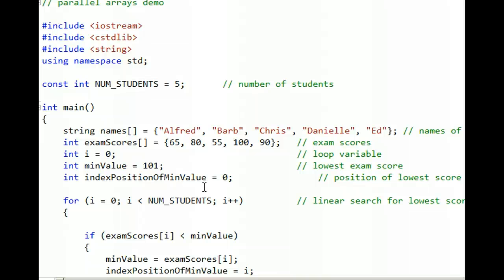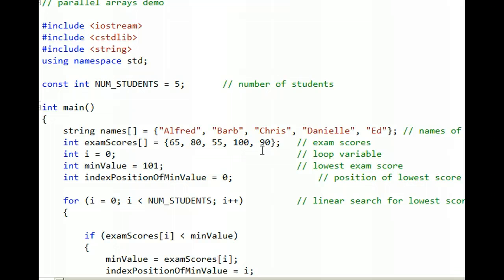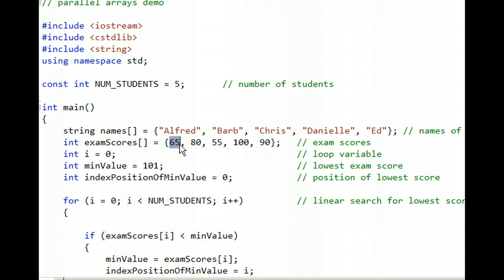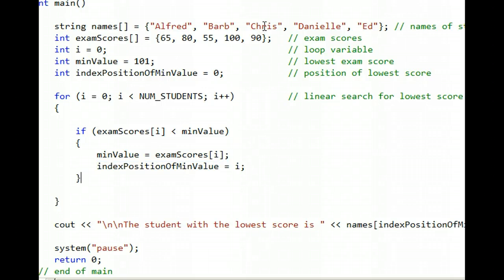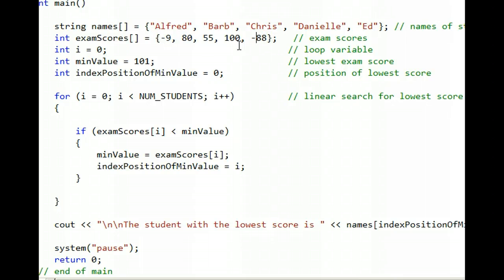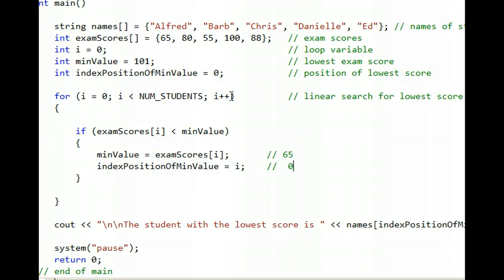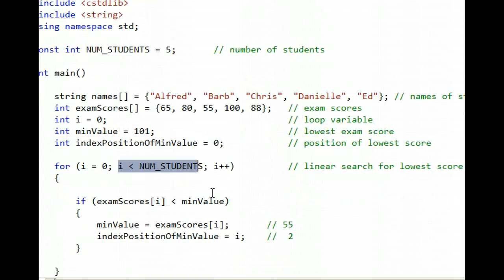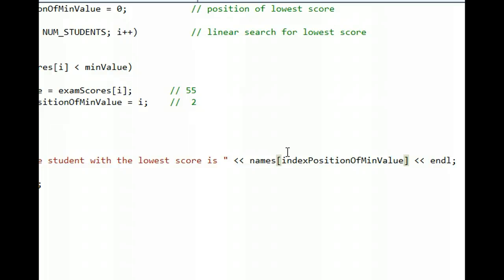C++ parallel arrays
CMPSC 101